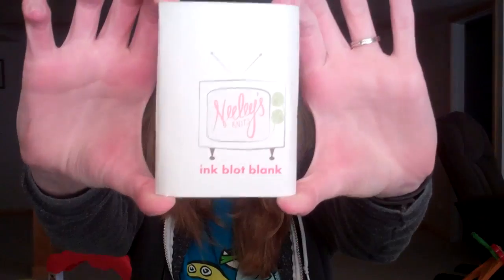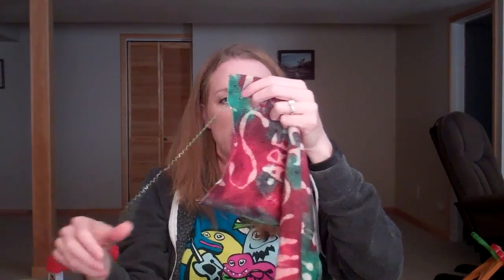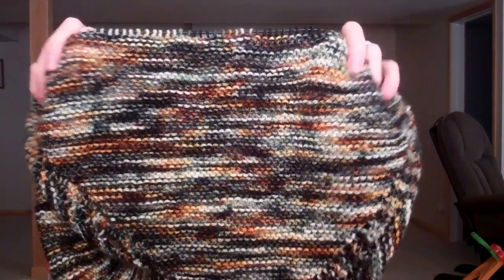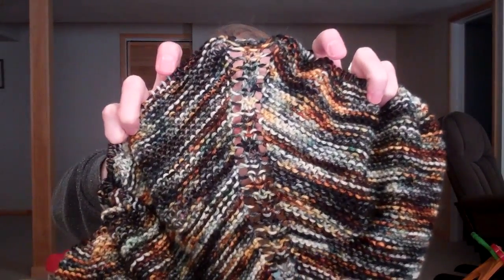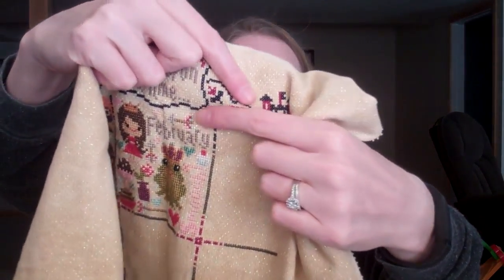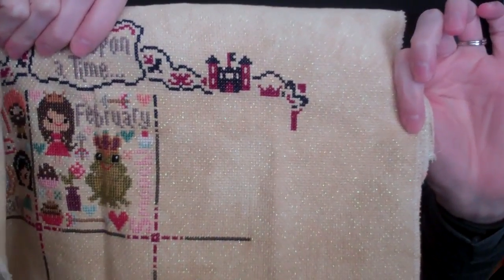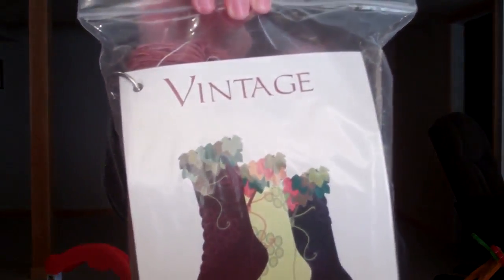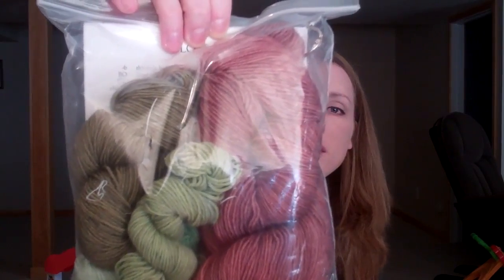Round the Twist: Episode 210 - Emotions!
A week of crafting, my Estes Wool Market recap, and a bit of sad news.